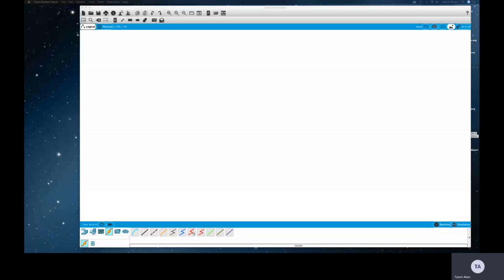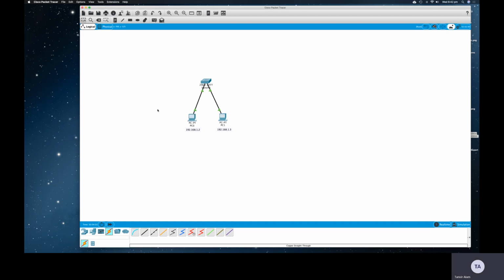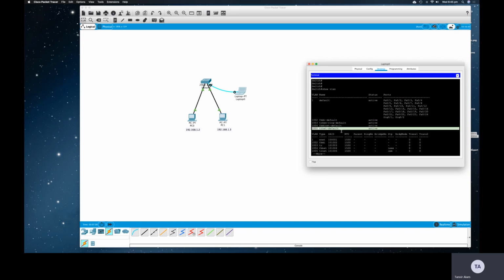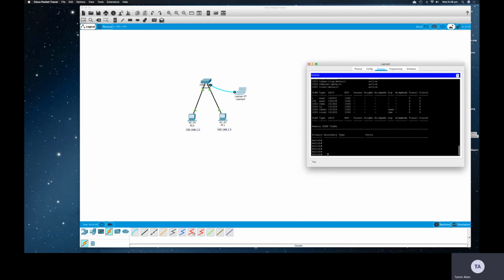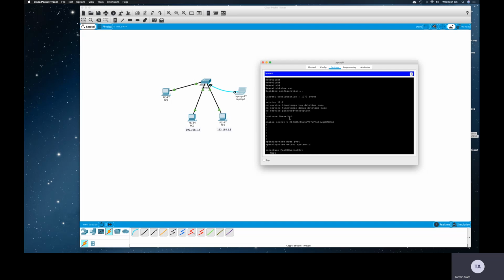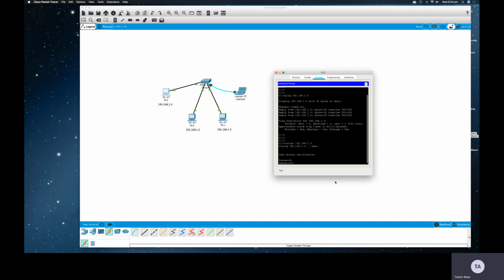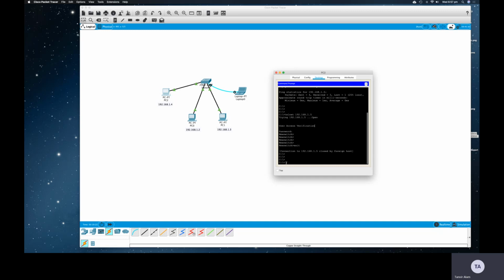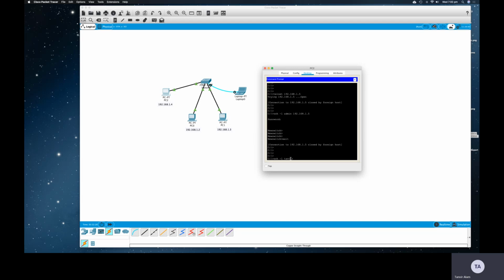Securing the switch on Cisco Packet Tracer